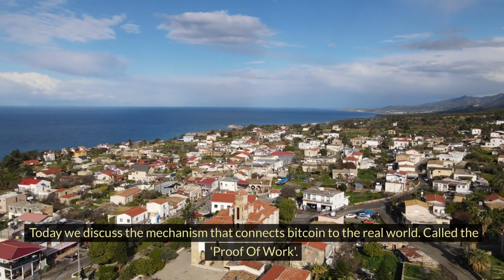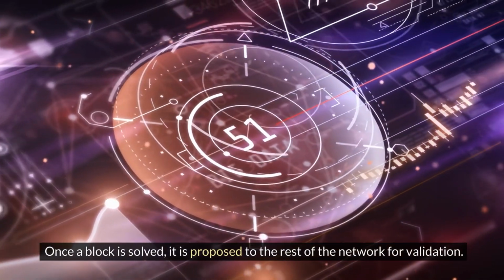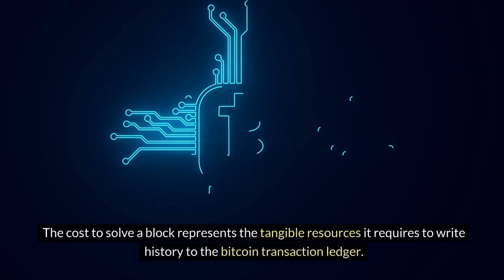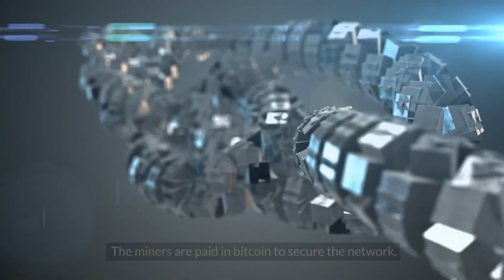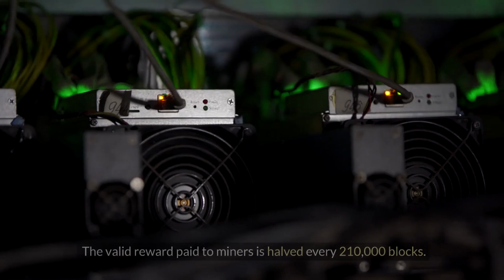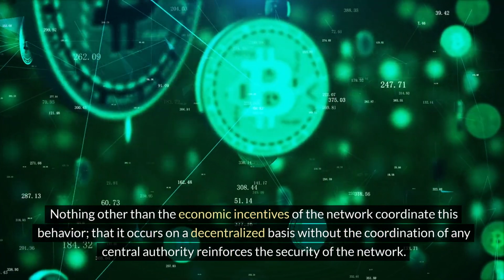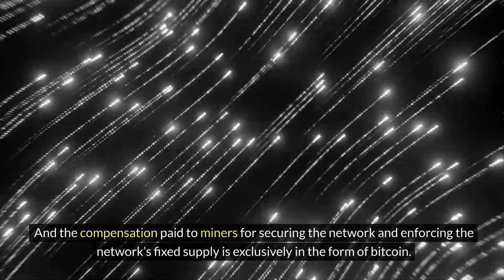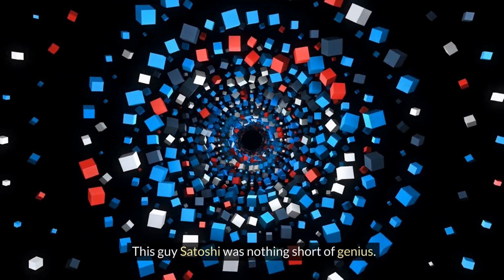The Tangible Side Of Bitcoin: Proof Of Work: Bitcoin's Link To Physical World Resources & Energy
Bitcoin's Proof of Work mechanism and its profound connection to the real world! 💻⛏️ In this insightful exploration, we unravel how Proof of Work, the backbone of Bitcoin's security, extends beyond the digital realm, influencing tangible resources and real-world value.

Through Proof of Work, Bitcoin miners contribute computational power to secure the blockchain, forging a direct link between digital currency and physical resources.

Whether you're a Bitcoin enthusiast, a curious learner, or an advocate for sustainable technology, this video offers valuable insights into the multifaceted nature of Bitcoin's Proof of Work and its real-world significance.